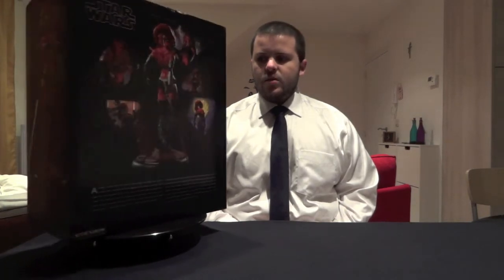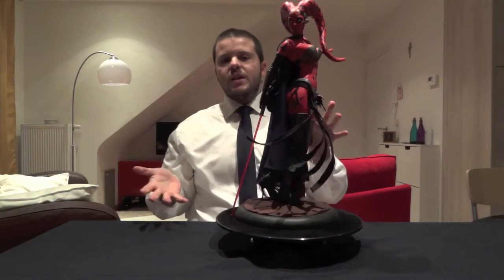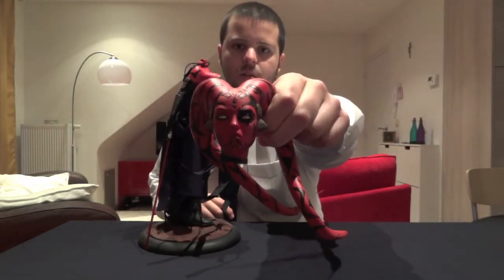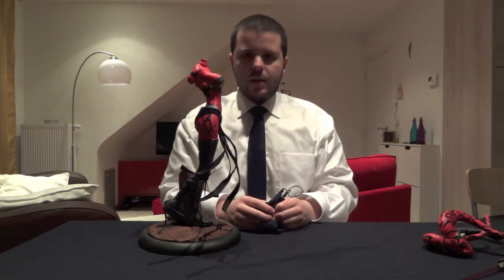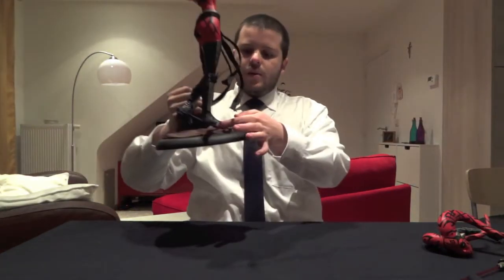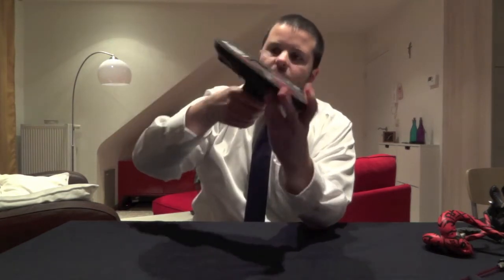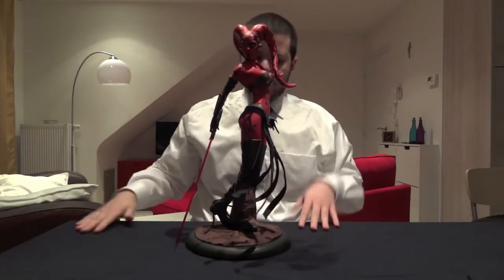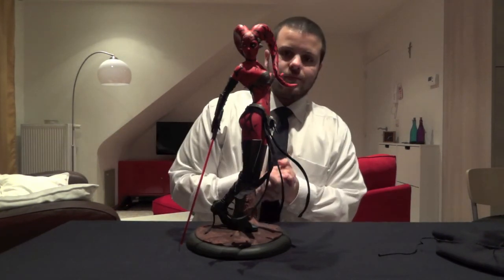Darth Talon Sideshow Exclusive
TBIM!

Well I am back with one of my absolute favorites!
As always I hope this critique is helpful.